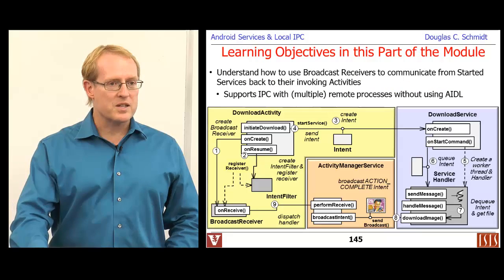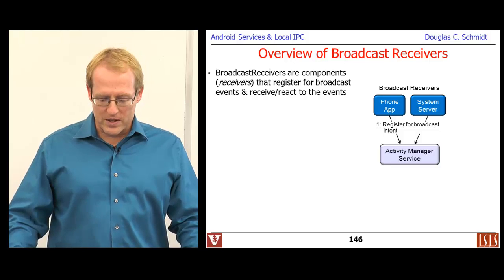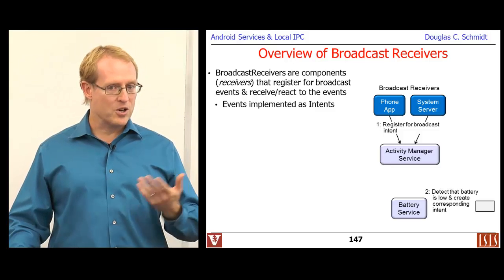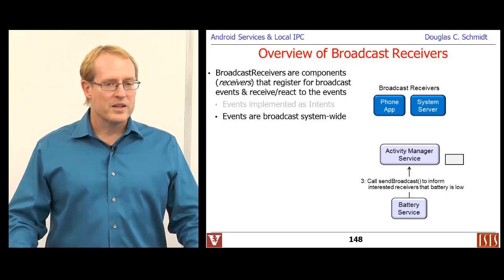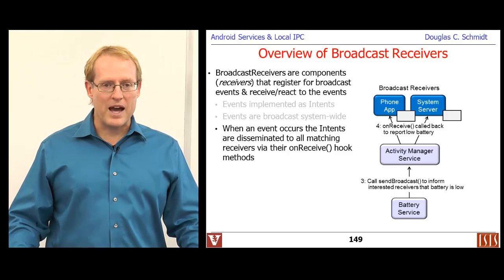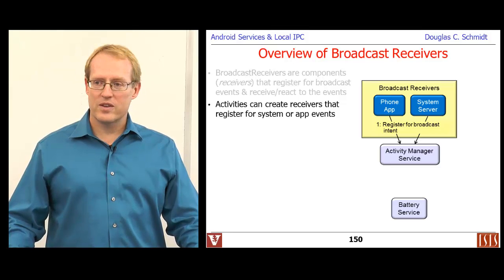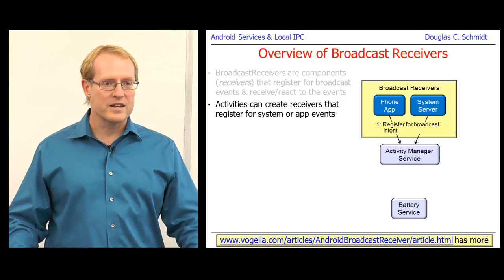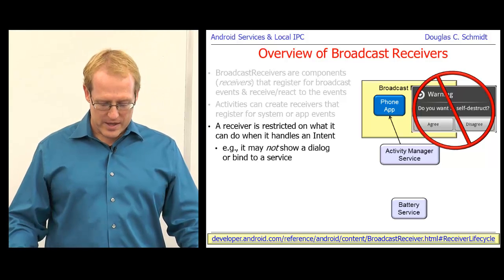Lecture 17: Android Services and Local IPC (parts 5 and 6)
This video is from a lecture I gave on October 21st, 2013 on Android Services and local IPC mechanisms for my CS 282 course Systems Programming for Android.  This lecture focused on how to program Android Broadcast Receivers and Pending Intends, with examples of how to use them to communicate between Services and Activities.  You can learn more about this course